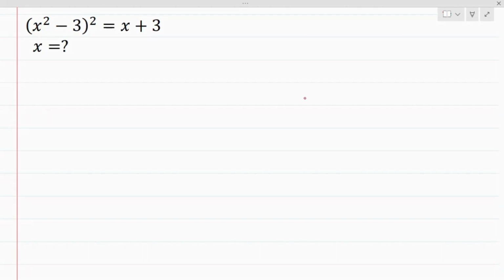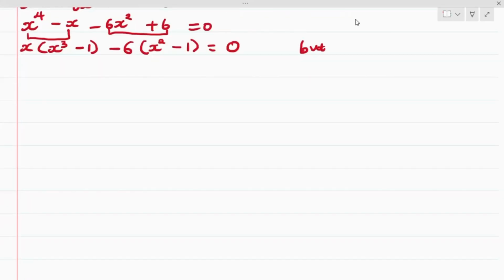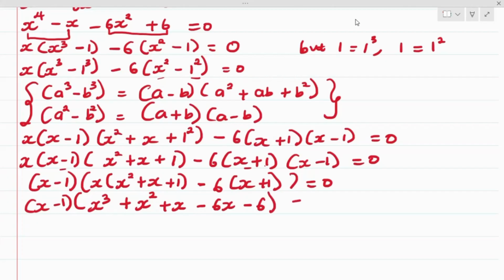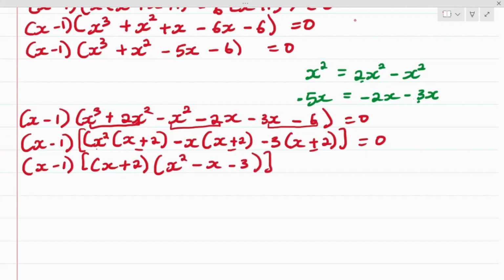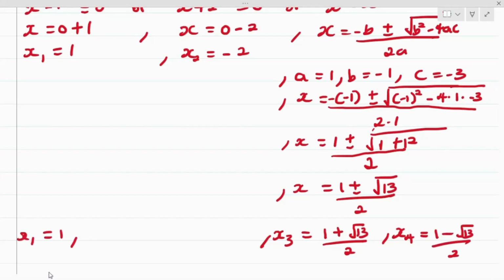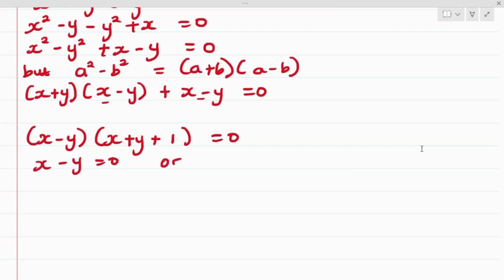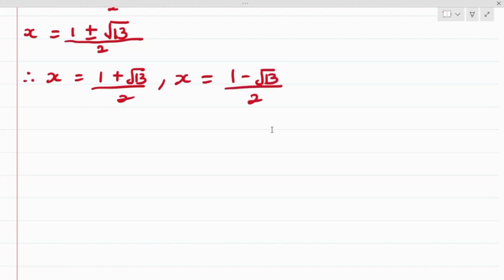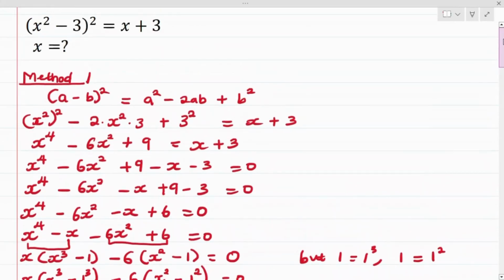A Nice Algebra Problem | Math Olympiad | Find x = ?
Think you can solve this algebra problem from a Math Olympiad? 🧠
It looks simple—but there's a clever trick to find the correct value of x! This is the kind of question that tests your logic, speed, and attention to detail.

📘 Ideal for high school students, Olympiad aspirants, and anyone who loves math challenges!
Watch till the end to learn the fastest method and avoid common mistakes.